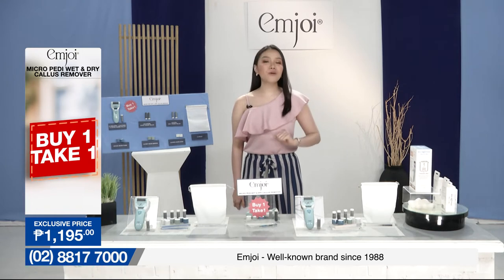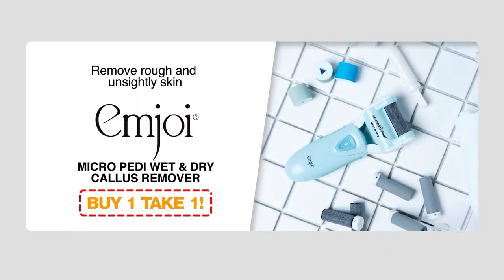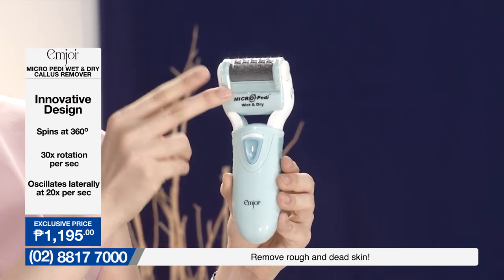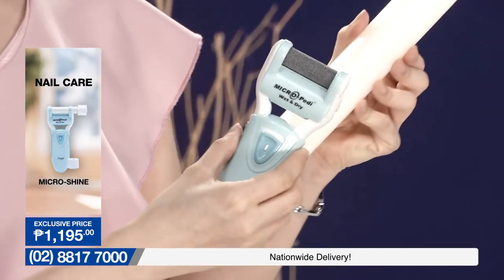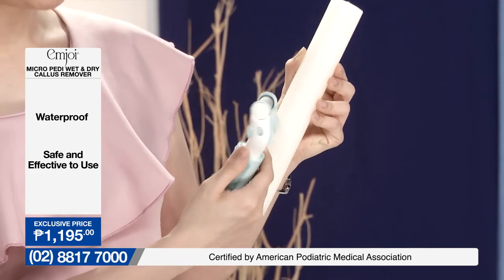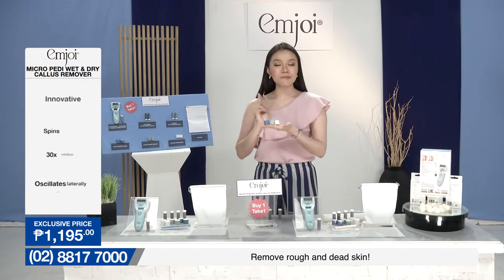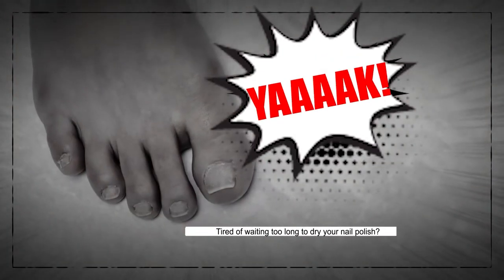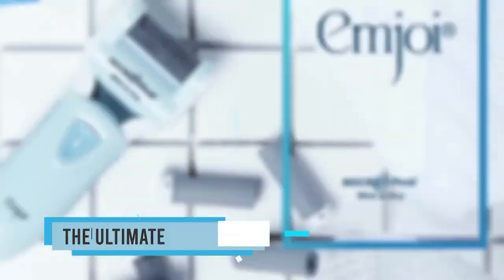Emjoi Micro Pedi Wet & Dry Callus Remover | Shop TV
Remove callus safely and efficiently with the use of Emjoi Micro Pedi Wet & Dry Callus Remover! You can also use this for your nails!